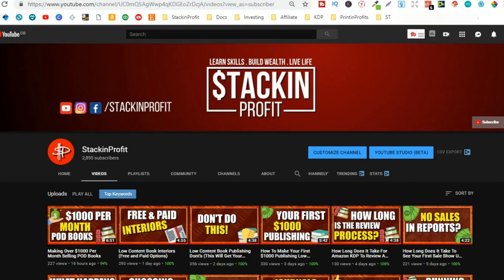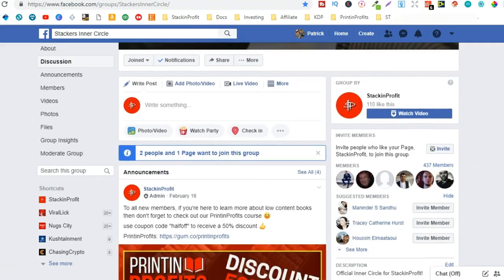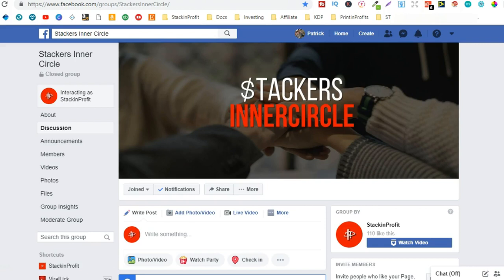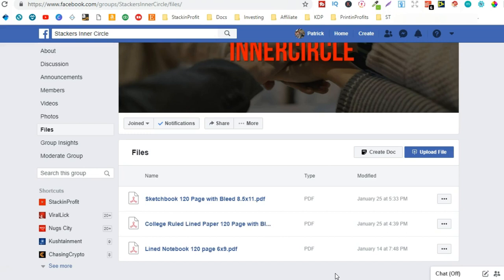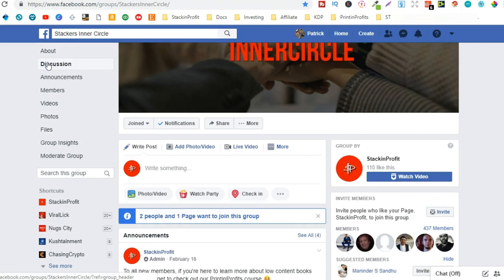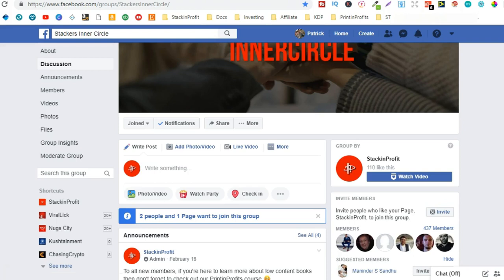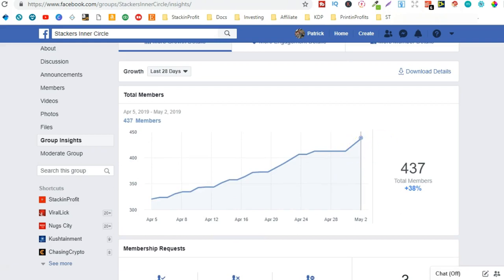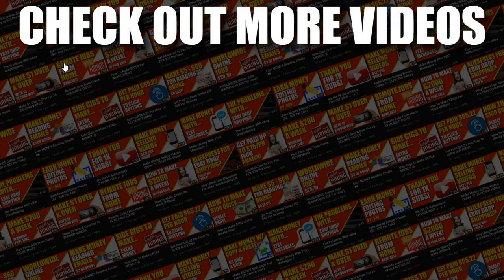I Invite You To Come and Join the Stackers Inner Circle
In this video i invite you to come and join the Stackers Inner Circle